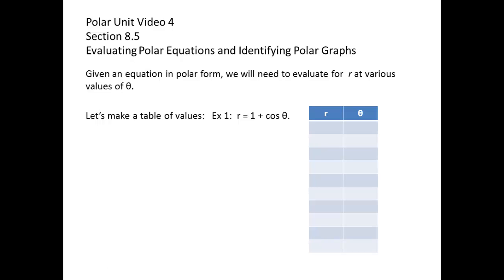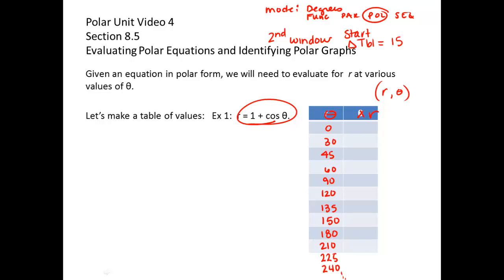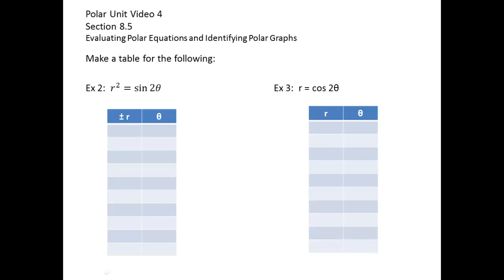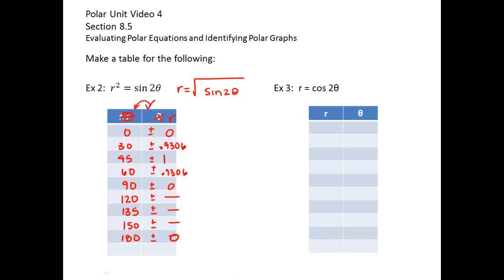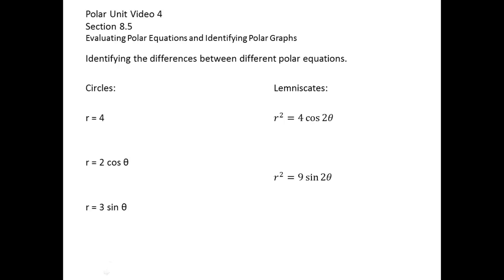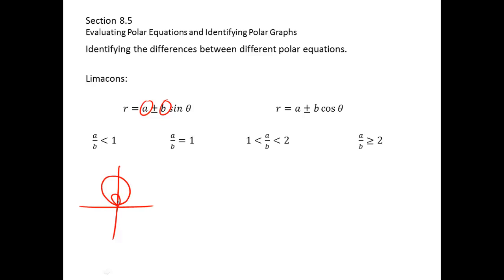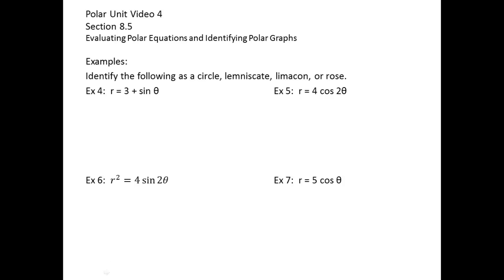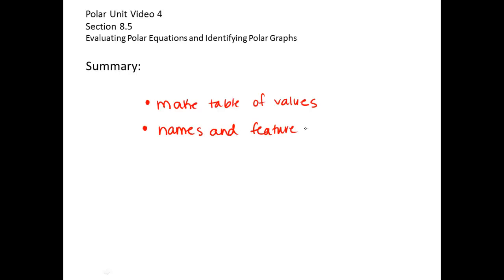Polar Unit Video 4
Evaluating Polar Equations and Identifying Polar Graphs